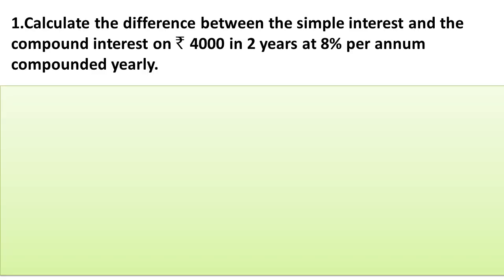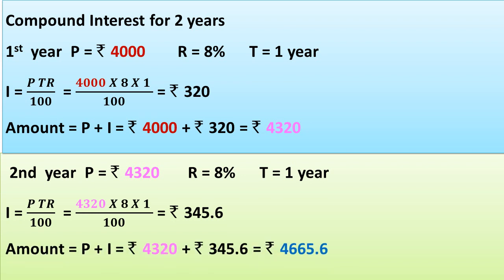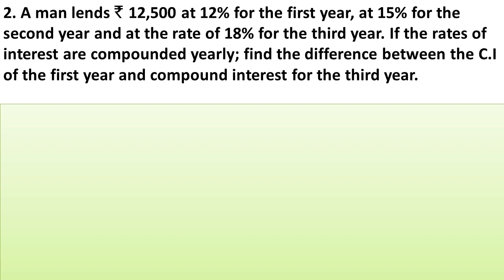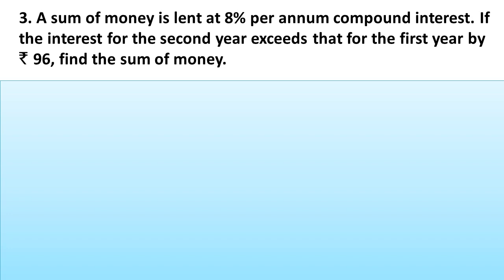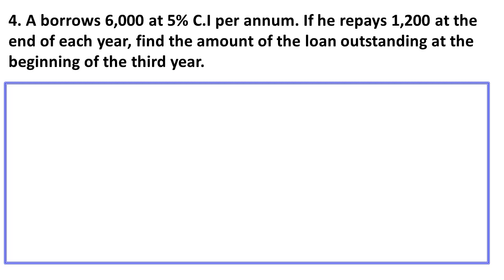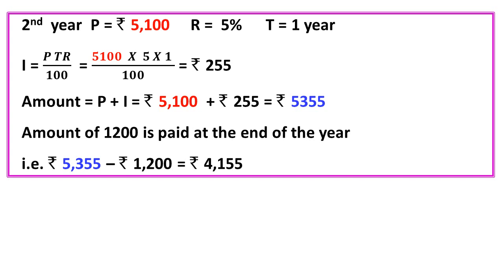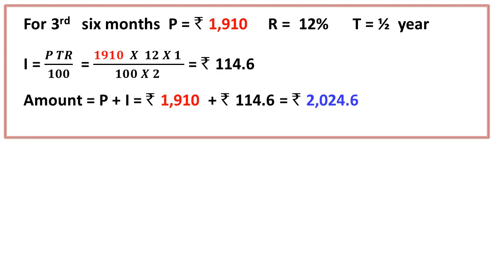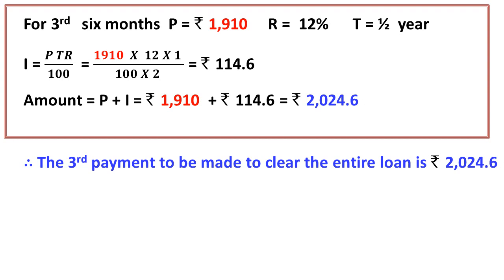ICSE CLASS 9 COMPOUND INTEREST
Solution of exercise 2(B)